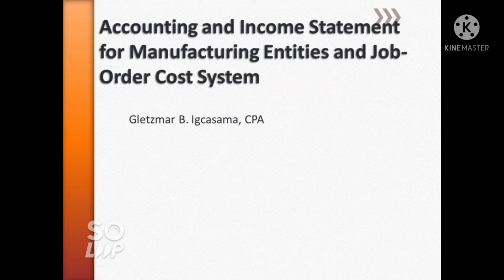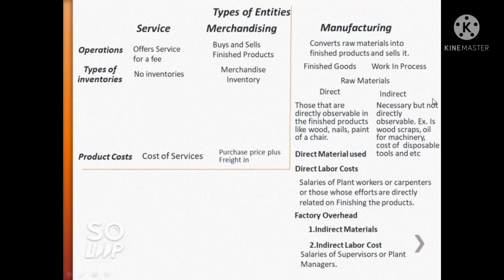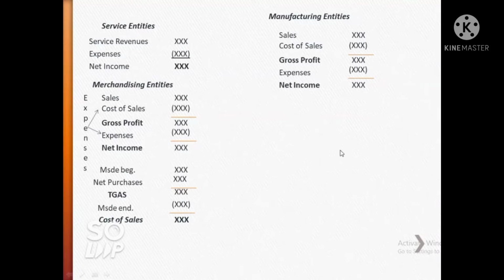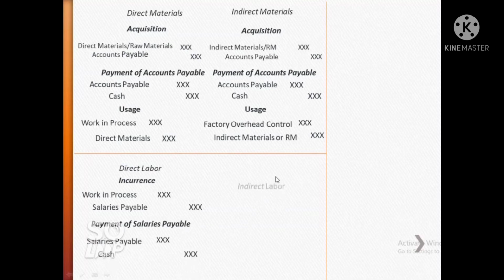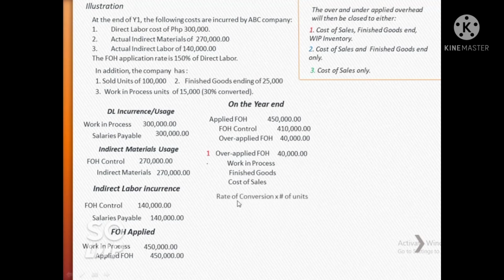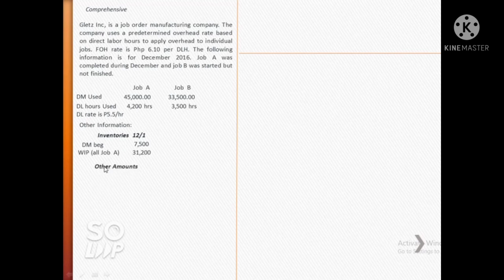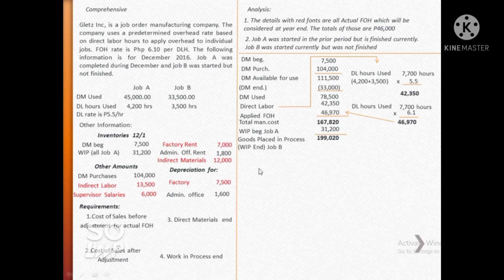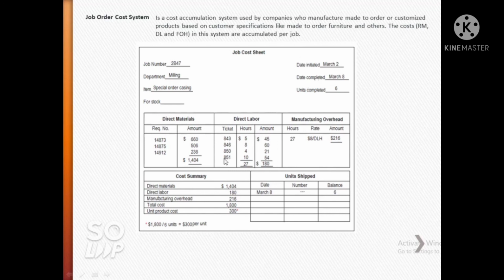Cost Accounting (Manufacturing vs merchandising vs service)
This video highlights the differences between accounting for manufacturing entities versus merchandise entities versus service entities. The unique features of accounting for manufacturing entities are the following:
1. Accounting for direct and indirect materials
2. Accounting for direct and indirect Labor
3. Accounting for Actual and Applied Factory Overhead.
4. Measurement of Work in process or work in progress.
5. Measurement of finished goods

The number 4 and number 5 above will be the topic on the next video.